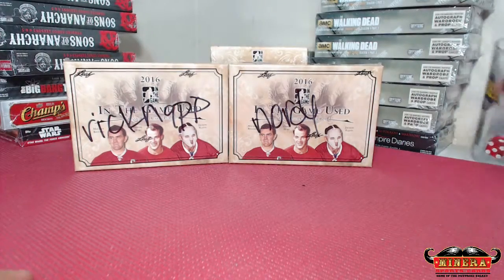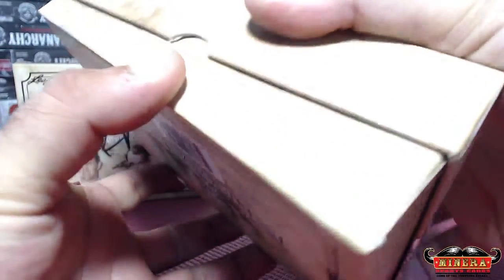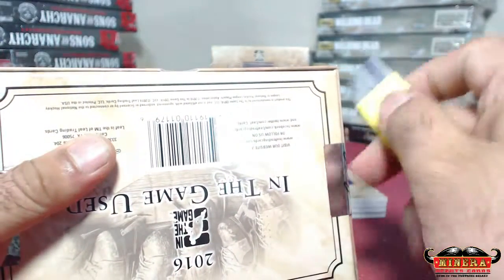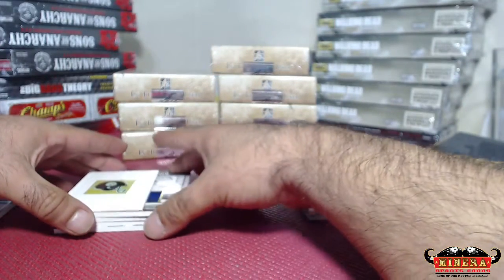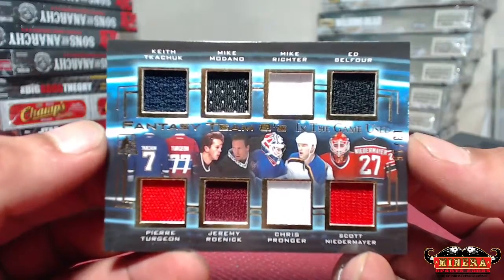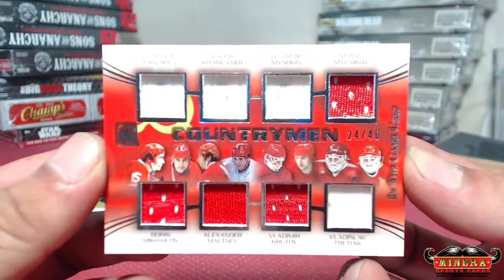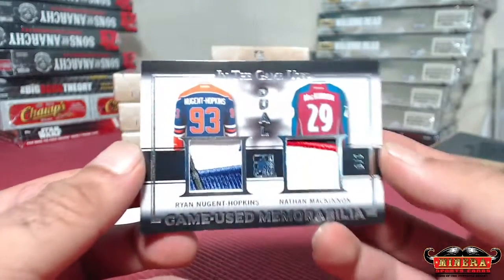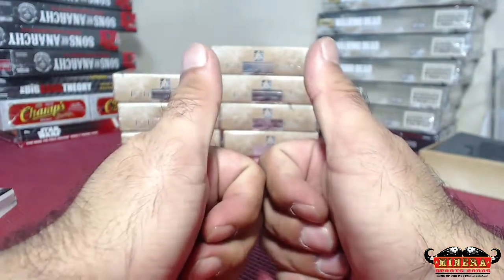ricknapp & nordy22~2016 Leaf In The Game Used Hockey Hobby Box Break War